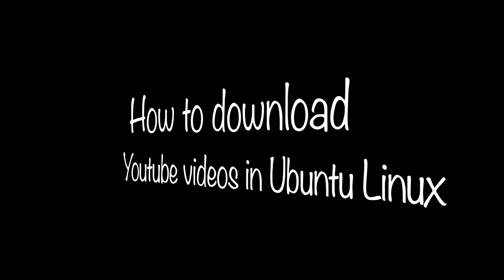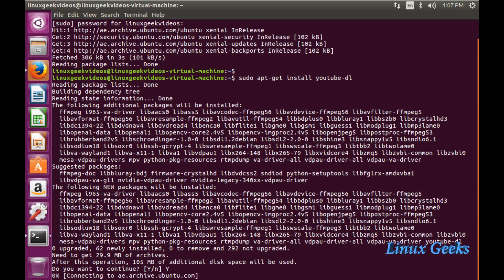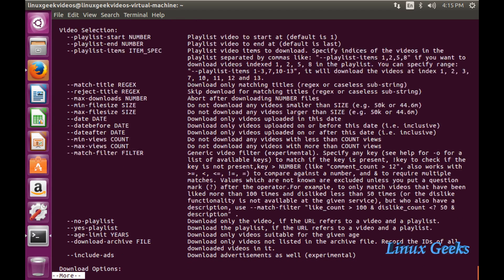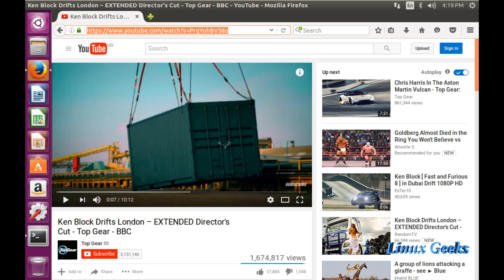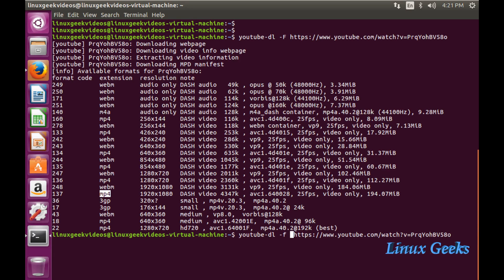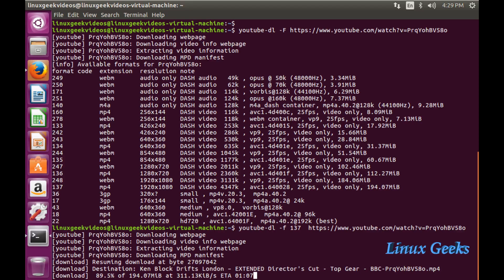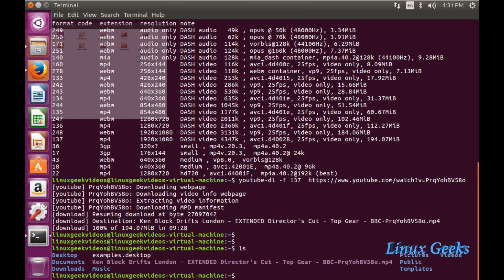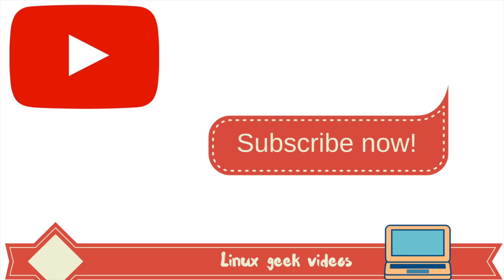1.How to guide Downloading Youtube videos in Ubuntu Linux